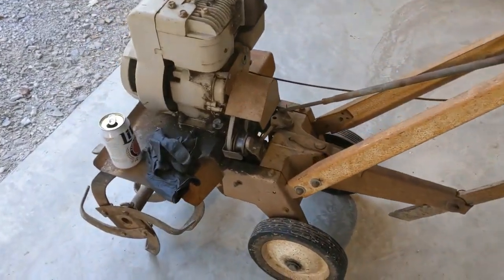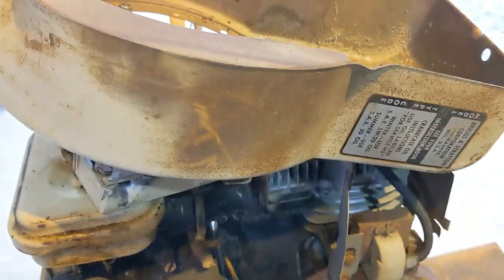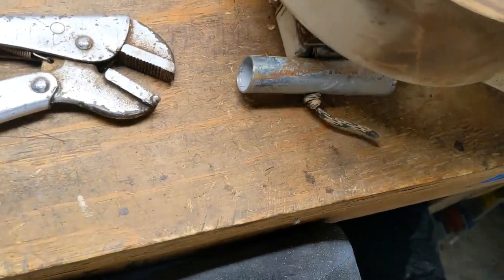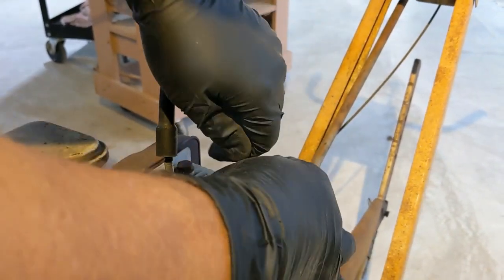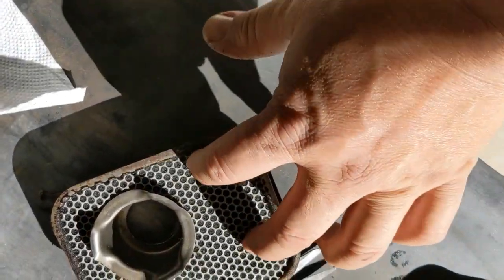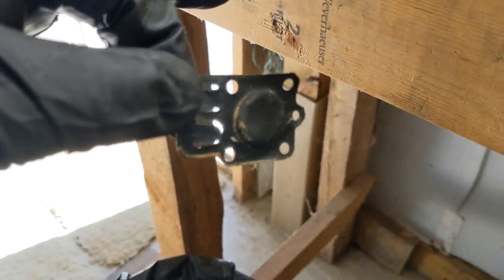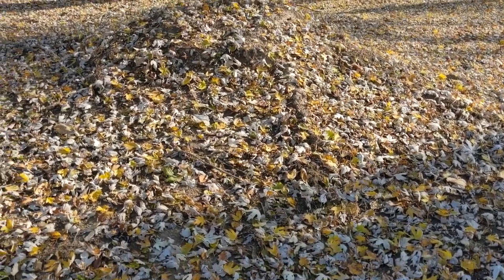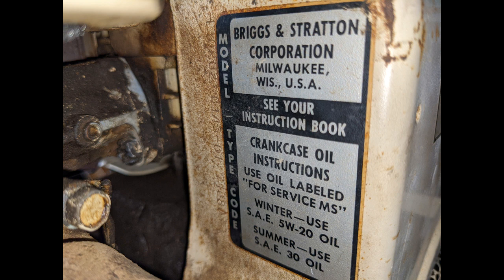Will it start? Montgomery Ward Tiller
Picked up this old tiller at an auction for a few bucks.  Had fun with my father going through it to see if it would run.